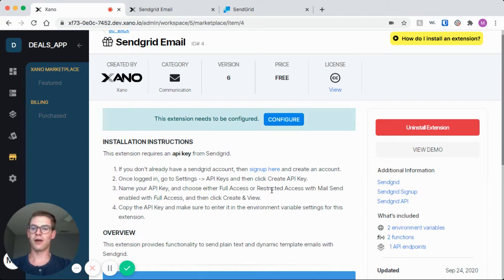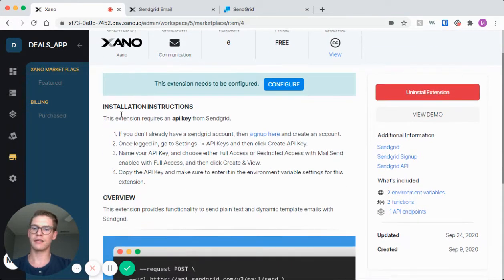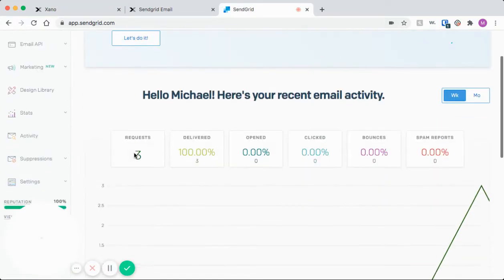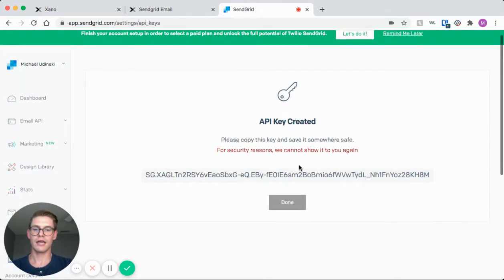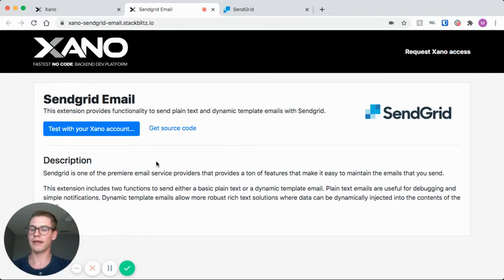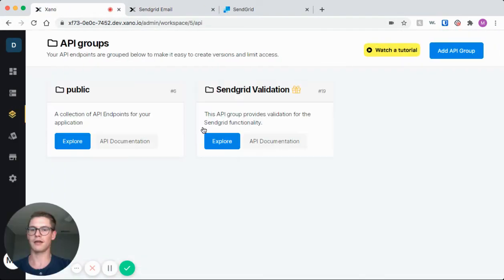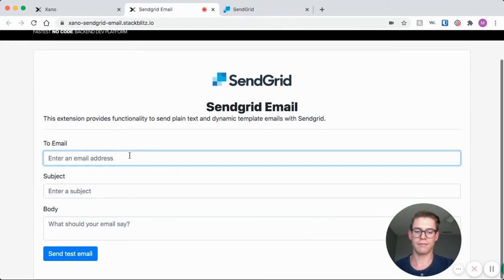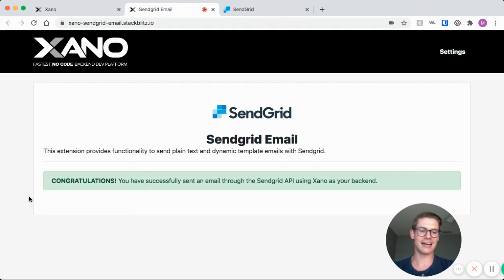Xano - Sendgrid Email Extension Demo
This video takes you through a demo showing you how to send an email using the Sendgrid extension from the Xano Marketplace.